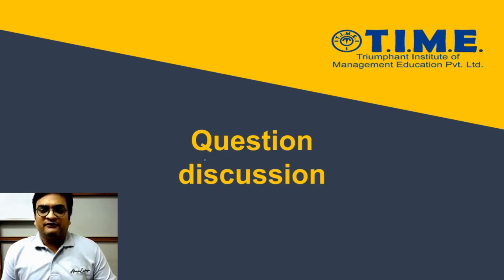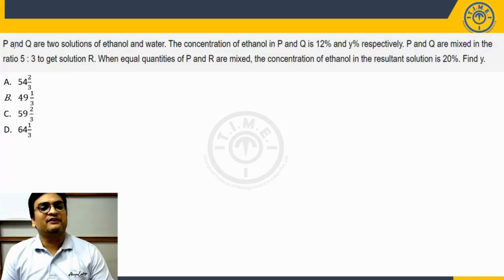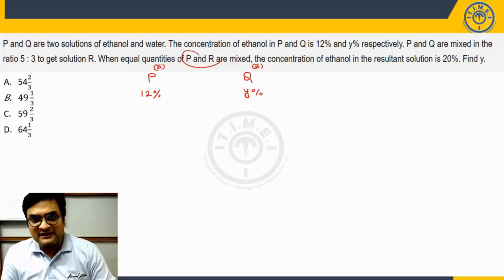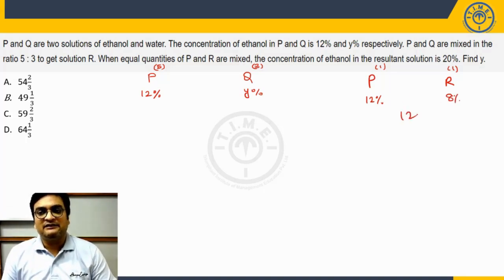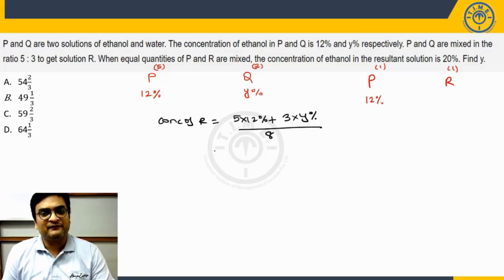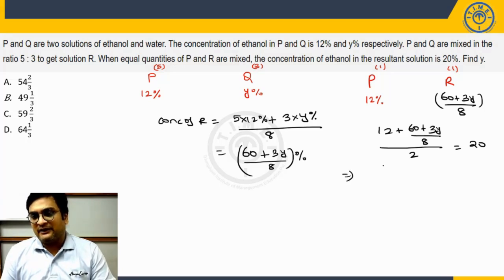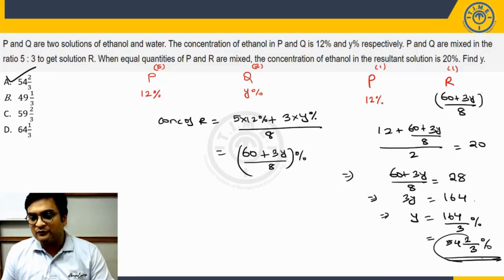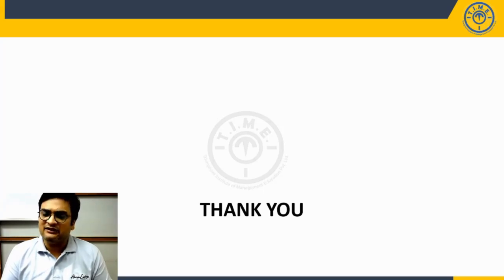Quant Questions - CAT Level Difficulty - Topic - Averages, Mixtures and Alligations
If you are stuck and puzzled by the mixtures of ingredients problems then this is the right video for you to understand how to handle such questions.
Helpful for the students preparing for CAT, other MBA entrance exams and various competitive exams.